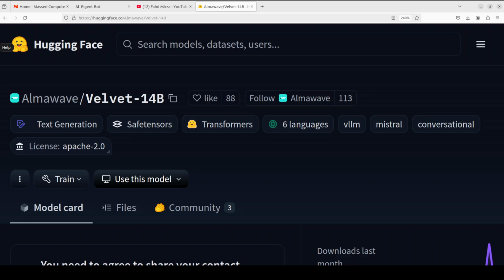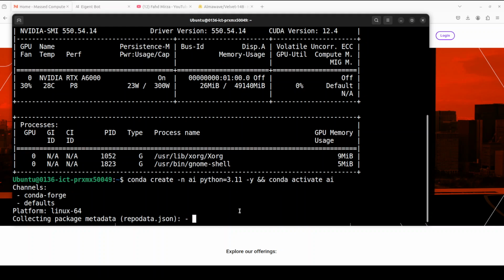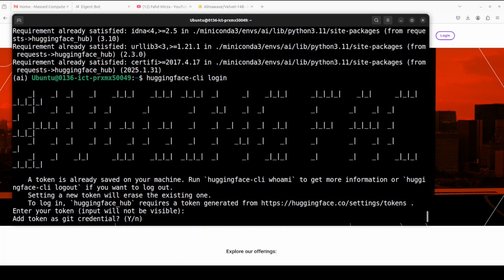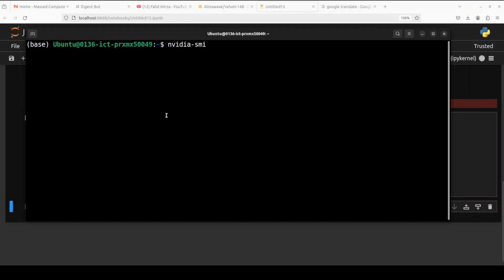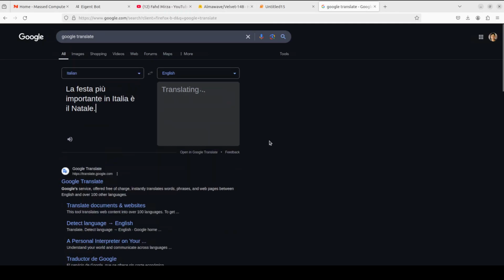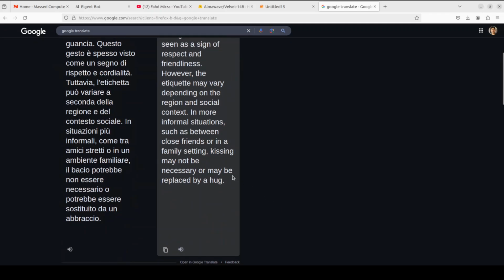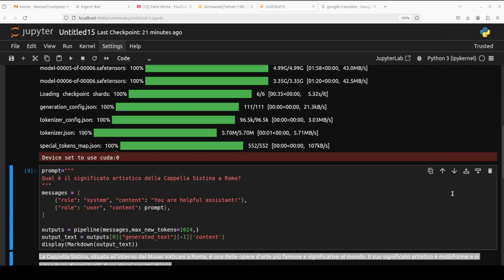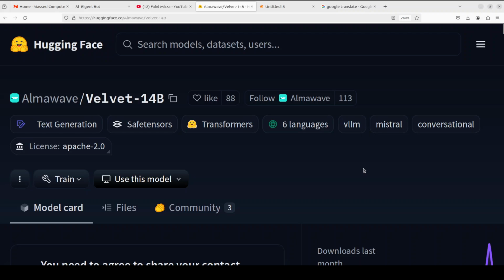Install Velvet-14B Locally - Italian LLM Trained from Scratch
This video locally installs Velvet which is an Italian family of large language models, developed from scratch, featuring a dense architecture.